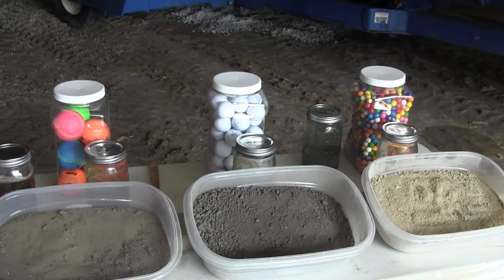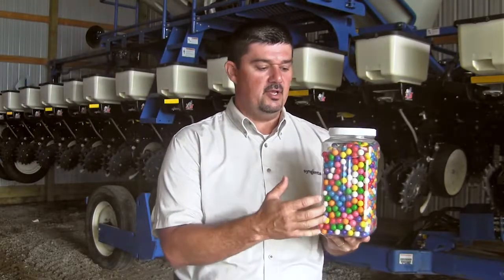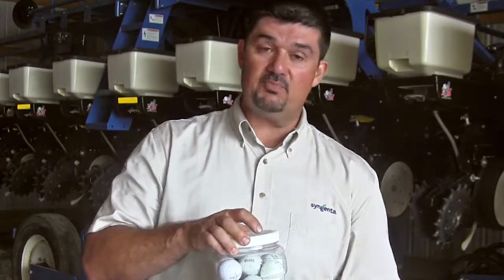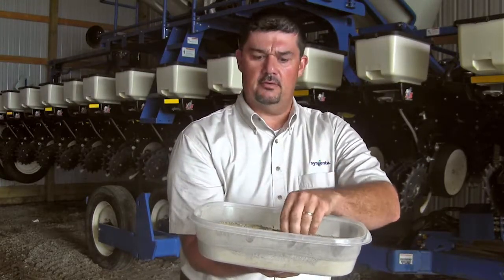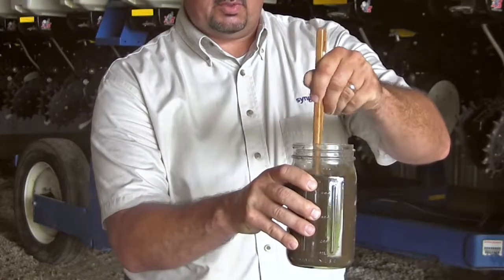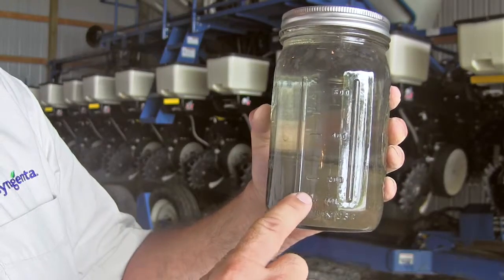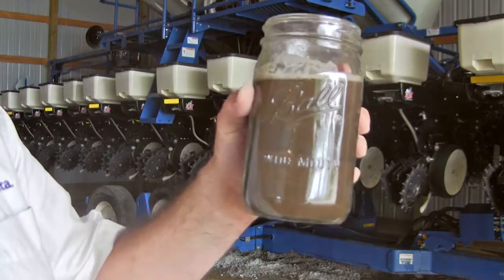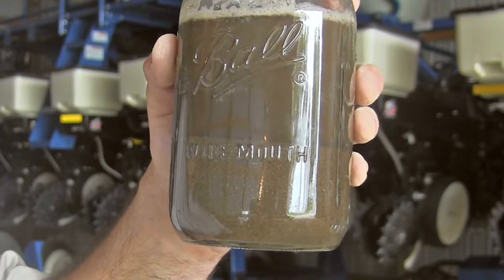See Below the Surface: Uncover Soil Structures in Your Field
Product Development Agronomy Manager Doug Kirkbride illustrates differences between soil types to help you tailor seed placement and maximize corn yield. to select the right hybrids for your farm.